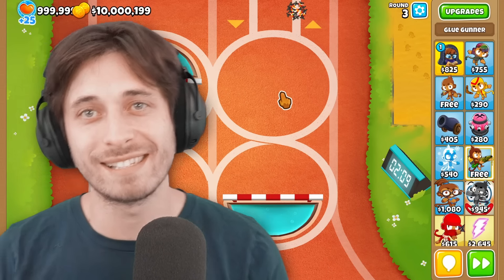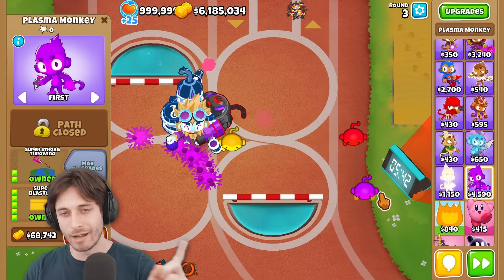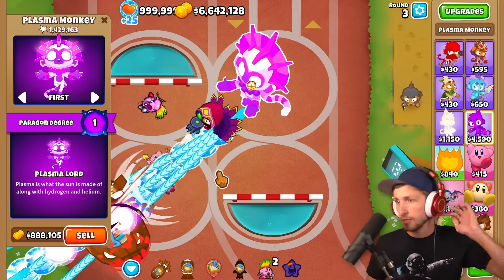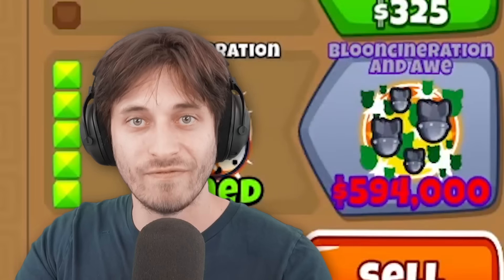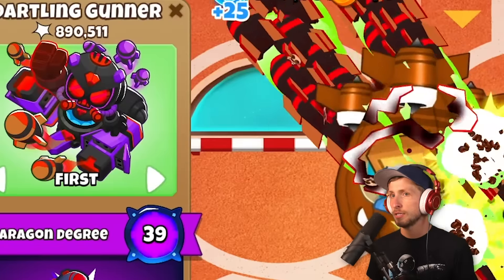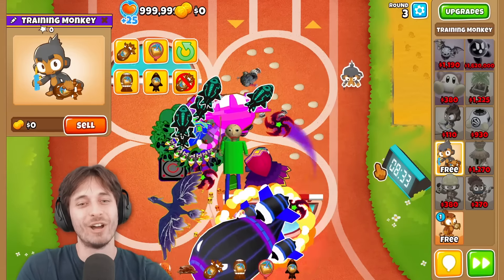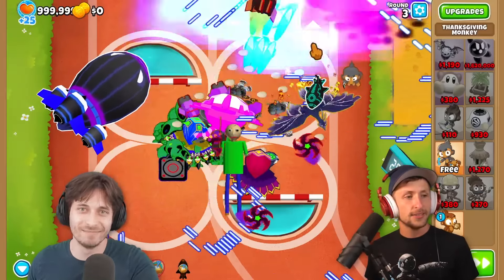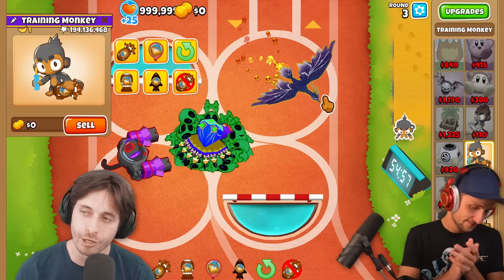Getting 194,136,468 Pops with MODDED PARAGONS (BTD 6)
Paragons are pretty crazy in btd 6. Crazy expensive but also crazy good. Today, Sabre and Tewtiy will be getting some INSANE pops by introducing modded paragons into the mix!